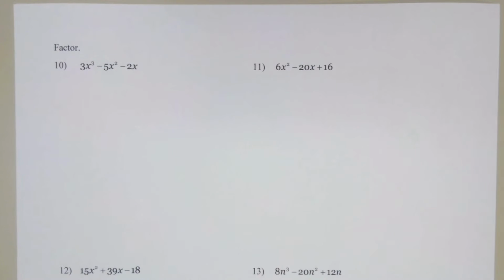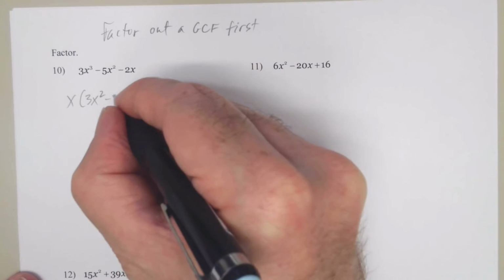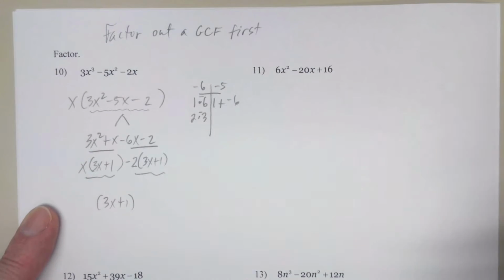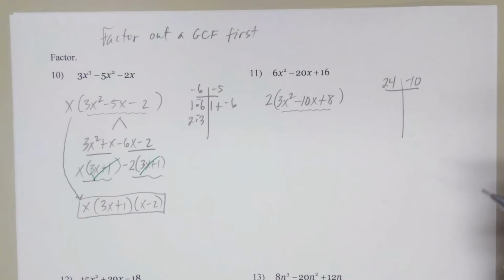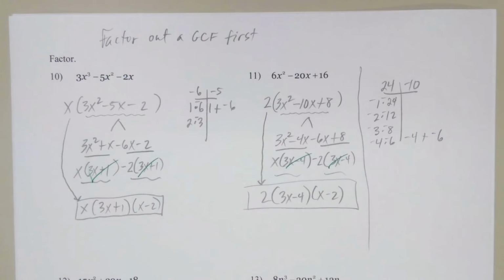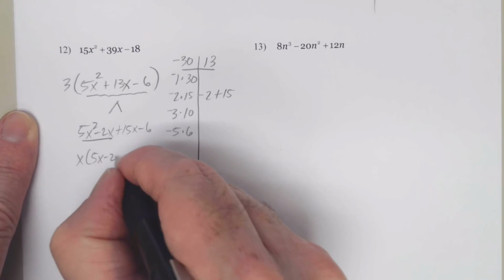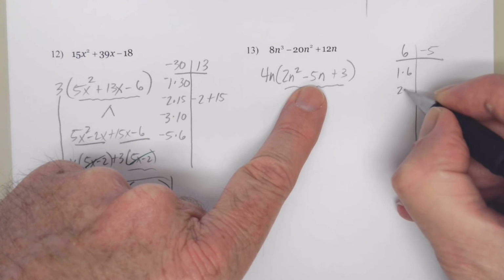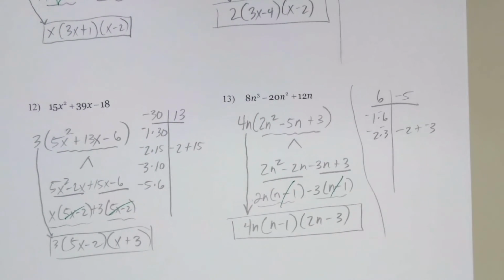Factoring Trinomials - Pt 2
Factoring trinomials by grouping.  In these 4 problems, you must first factor out a GCF.